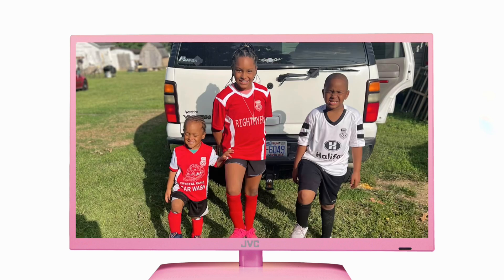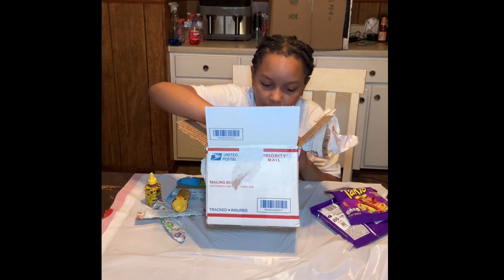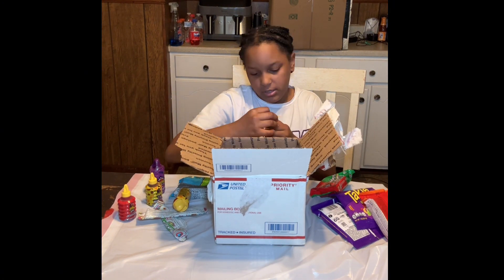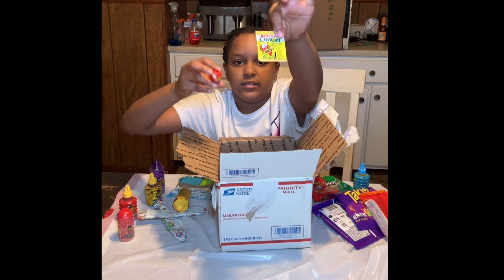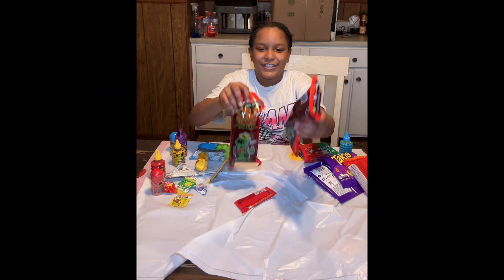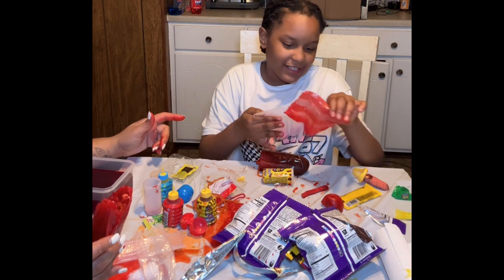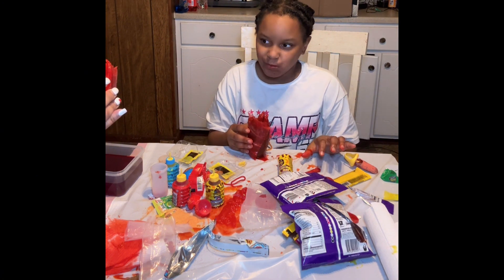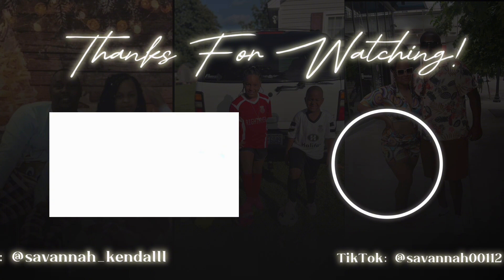Chamoy pickle kit review with Kendall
Let’s do a review on the Chamoy pickle kit